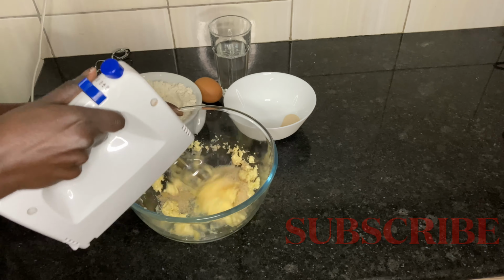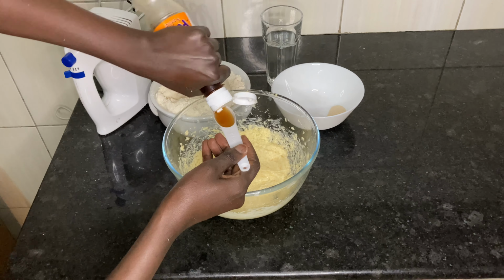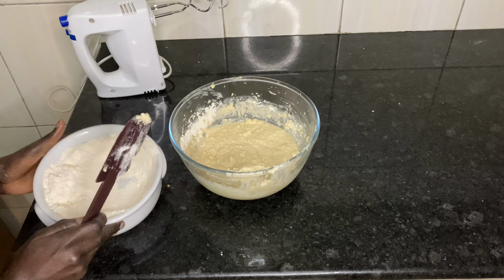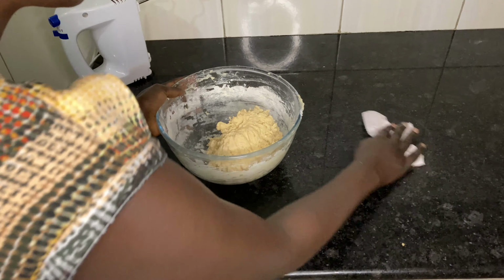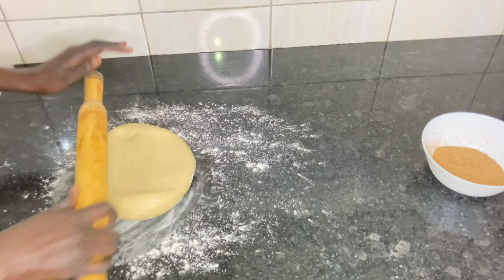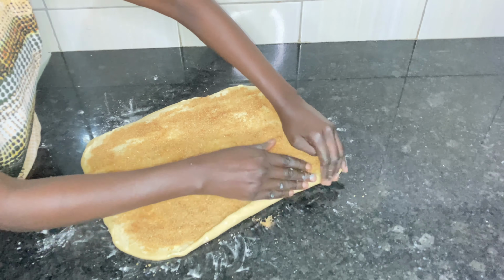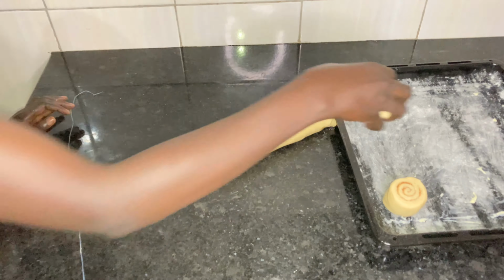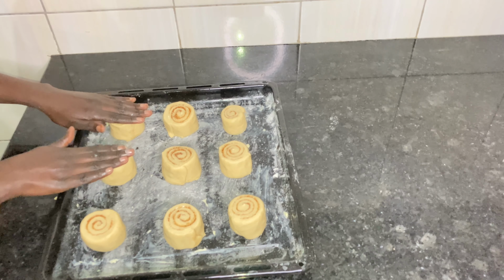Cinnamon Rolls Recipe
Hello guys nice to hear from you again! Here are the ingredients used to make the delicious and soft cinnamon rolls.

3 cups all purpose flour
3/4 cup water(can be replaced with milk)
 1/4 cup butter (softened)
1 Egg(at Room Temperature)
Sugar 2 and 1/2 tbsp
 1/2 tsp salt
Yeast (instant /active dried yeast) 1tsp

1/2 cup brown sugar
1/4 cup butter(softened)
2 tsp Cinnamon powder

This recipe will leave your house smelling so good...…Enjoy.👍👍👍